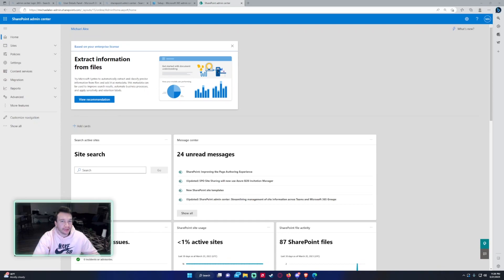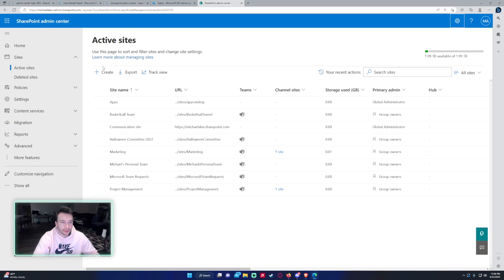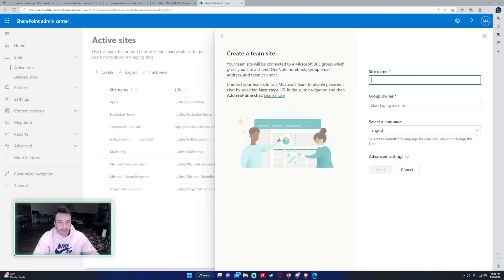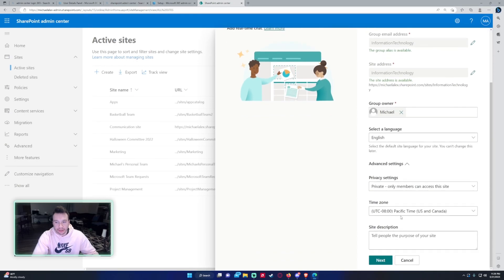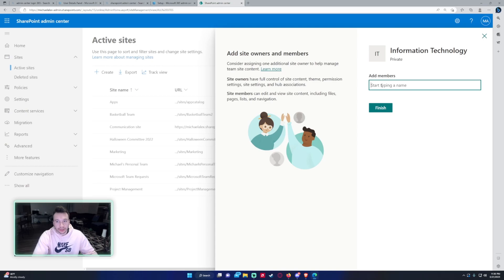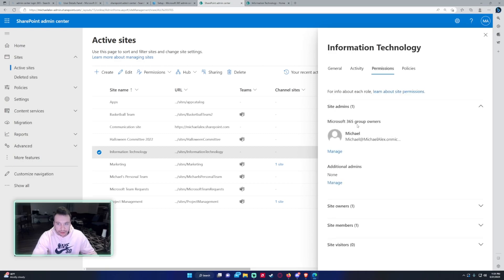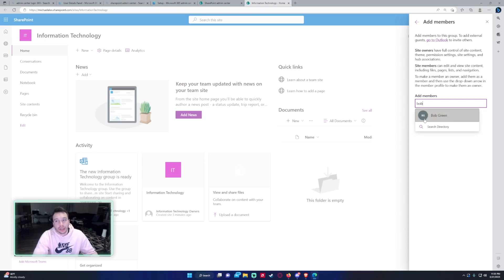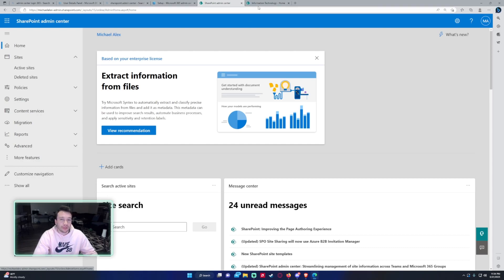How to Create a SharePoint Site in the SharePoint Admin Center | 2023 Microsoft Tutorial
Hi Everyone,

In this video I demonstrate how to create a SharePoint Site using the SharePoint Admin Center. This is more of an Admin tool that basic user's shouldn't have access to.

🪙BTC🪙: 3LpmcBaJB537RweJu2tRjSqT6NhnQDDBWy
⛓️ETH⛓️: 0xbAEb6d6Df7CE5cfC55797B3133342e165B78A444
🐕DOGE🐕: DNKNUduorzBWMJ4XTSRqUSsUKk3ZiehHin